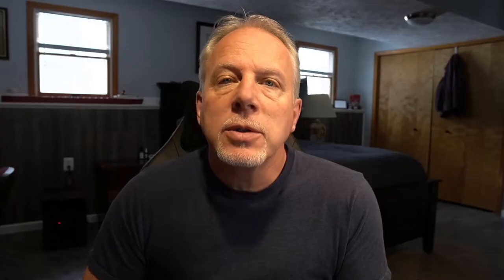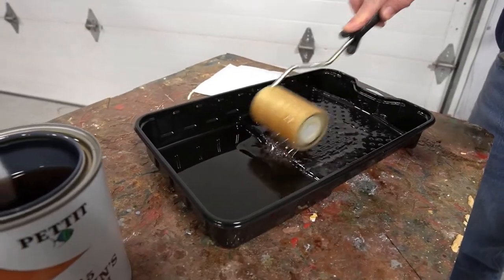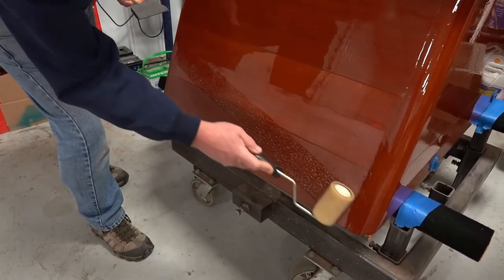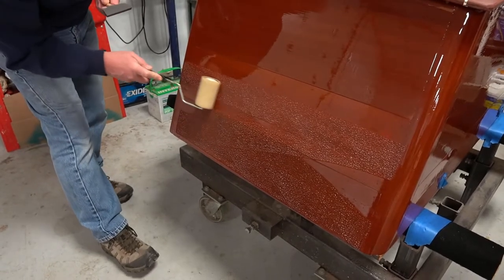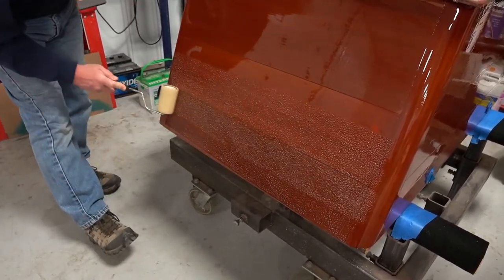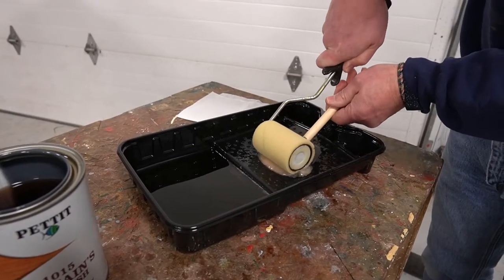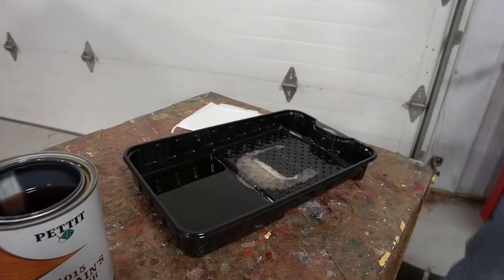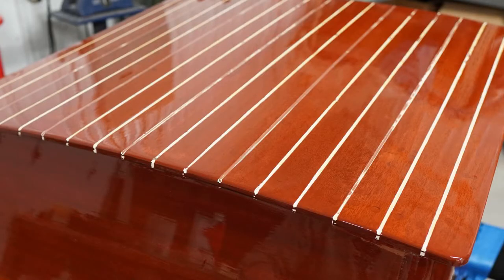How to Appling Varnish Using the Criss Cross Method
In this video I will show you the best way to apply a even coat of varnish using the criss cross method.

This site is designed to help you get the products you need to get the job done with the best results. We use ever product that is for sale on this website with great results.